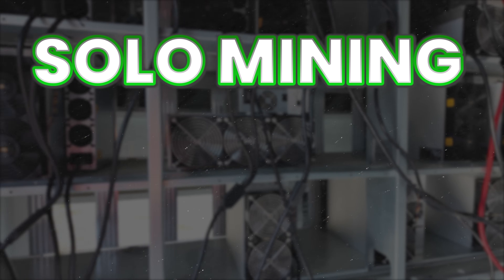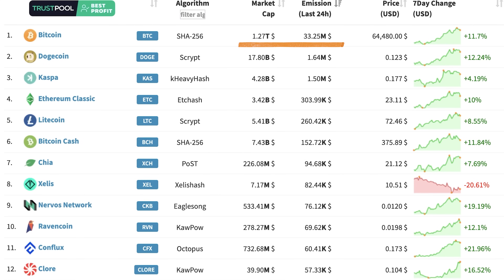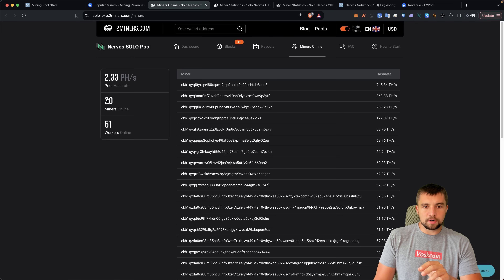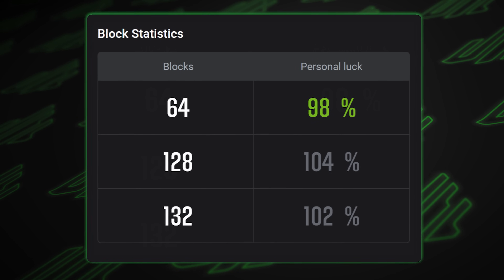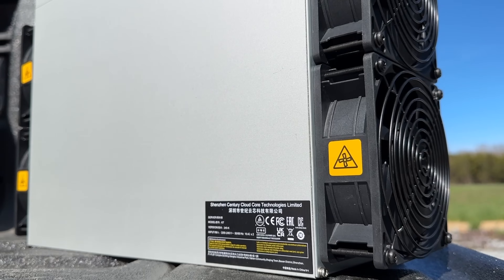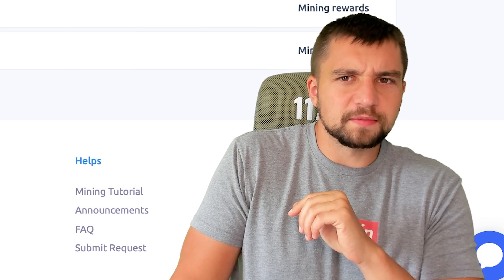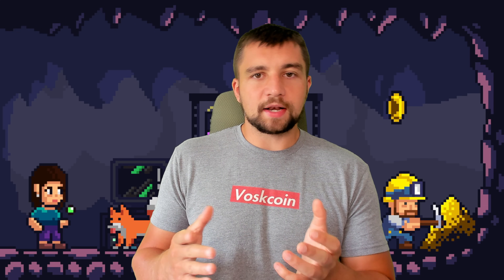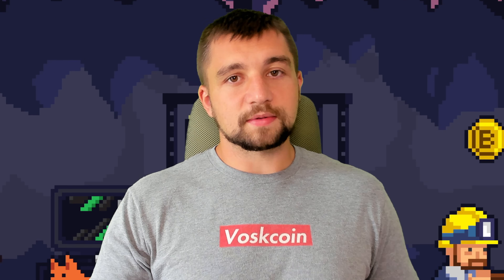Earn More Passive Income? Solo Mining vs Mining Pool - Profitability!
What is the best mining pool? Is it better to solo mine or pool mine? Can you earn more passive income solo mining or using a mining pool, let's test it! Today I compare my best mining pool earnings vs my best solo mining earnings! Sub for more profitability videos!

⏰ Timestamps ⏰
00:00 Solo vs pool mining
02:35 My Nervos CKB solo mining experiment
04:16 Pool mining vs solo mining profits
07:36 How many Nervos CKB blocks did I mine?
09:02 Advantages of mining a block
09:35 Solo or pool mining for better for profits?